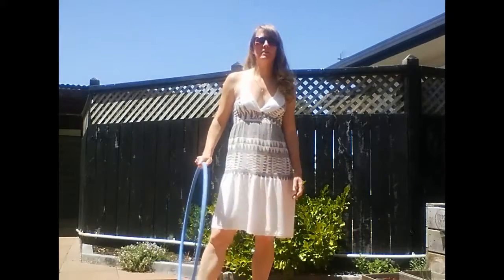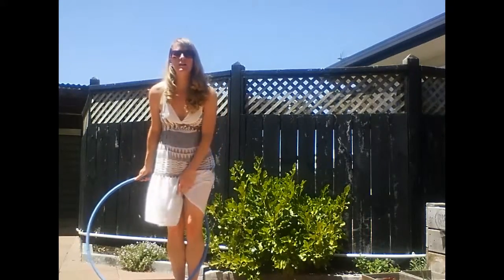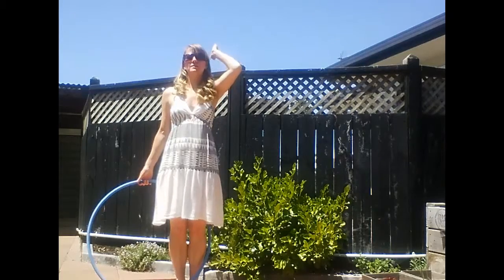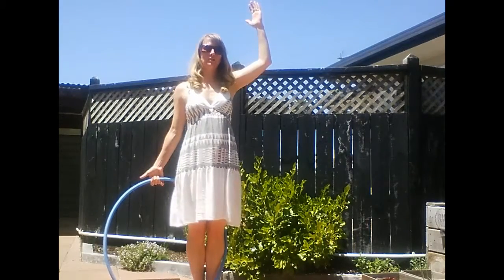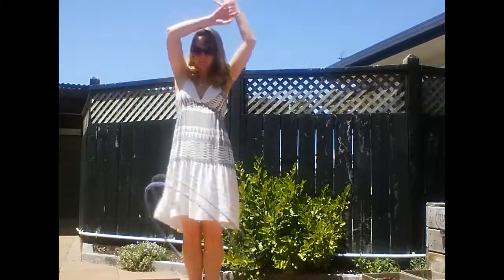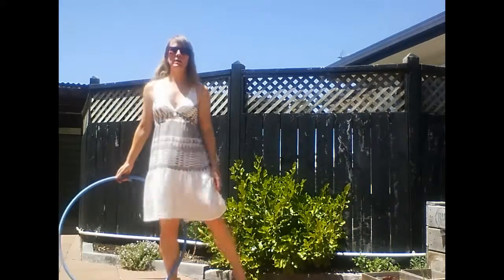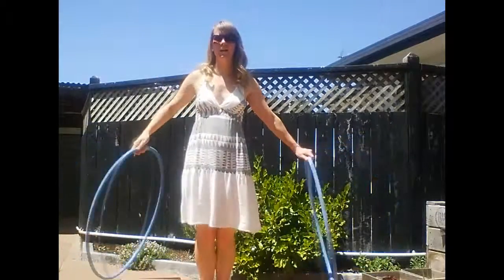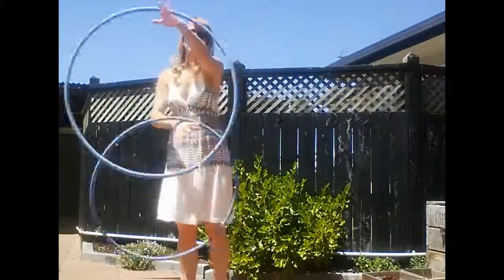Escalator / Circus Trick Tutorial - Hoop Dancing - Beginner, Intermediate, and Advanced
Hula hoop dance / hooping lessons and classes in Mount Maunganui, Tauranga, New Zealand, and worldwide Skype lessons!

This video goes over the escalator, also known as the circus start. Beginner two-leg version, the one leg kick up version, the jump through version, and a double hoops lasso spiral version. Enjoy!